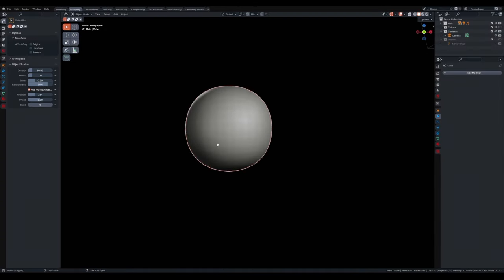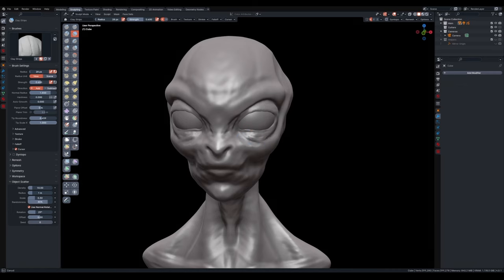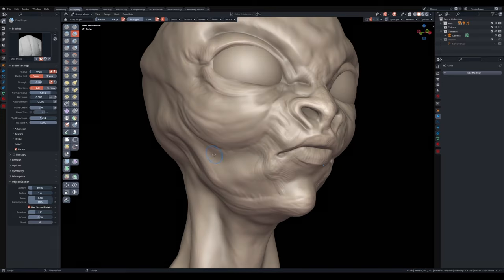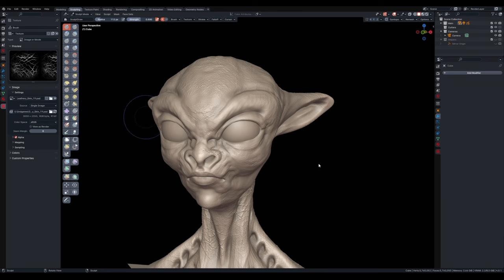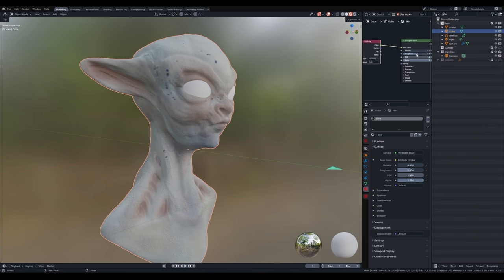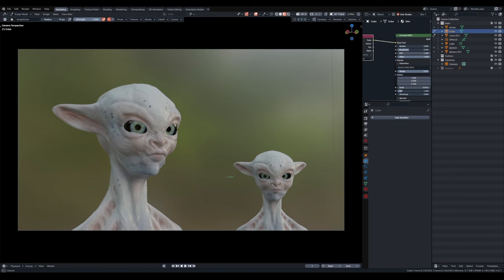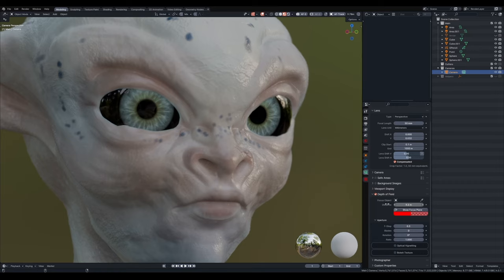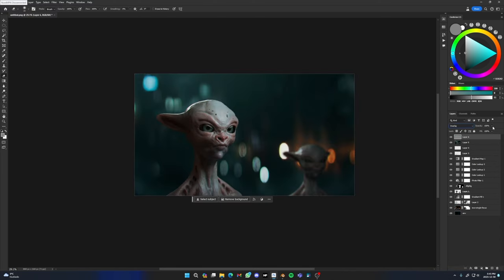Cat Alien Timelapse - Concept art in Blender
Sorry for all the wrong tool names and stuff, was really tired  the day I recorded the voice over and wouldnt have time to re record again. next one will be better!

Thanks for all the support so far!

Done in Blender!